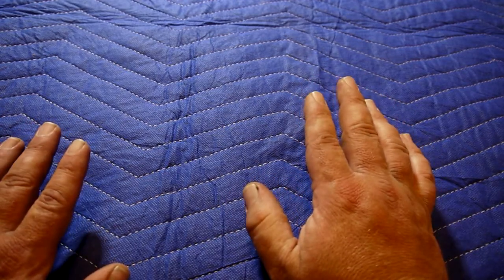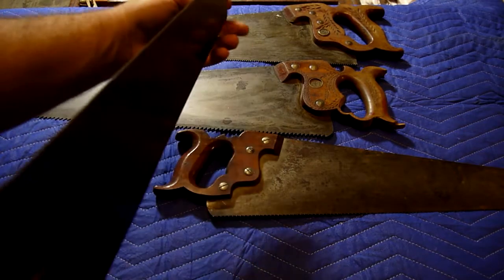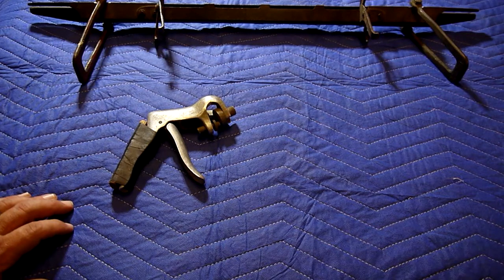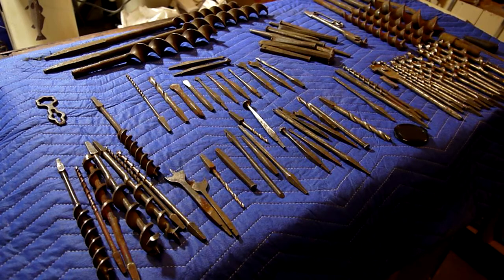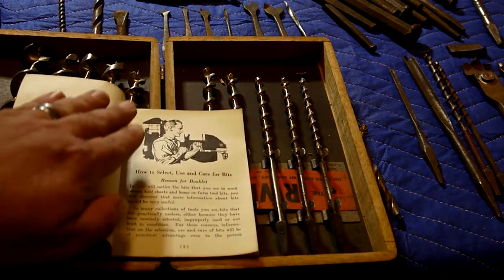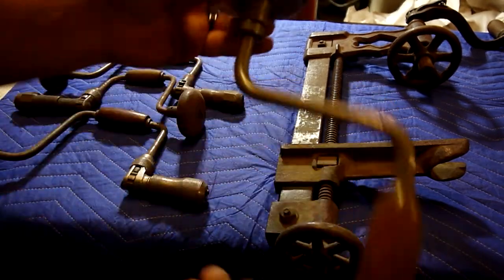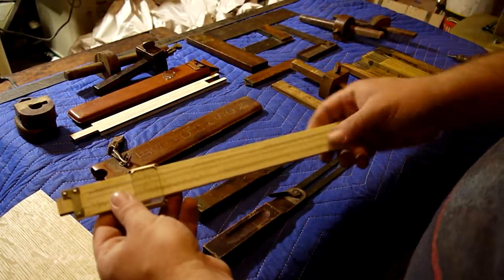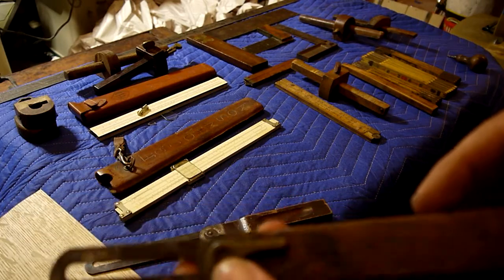Antique Tool Chest Discovery: I Purchased a 19th Century Pennsylvania Shaker Tool Chest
I recently discovered a nearly 200 year old Pennsylvania Shaker Tool Chest and collection. I acquired the tool hoard, but it wasn't until I got everything home that the scope of what was present became fully evident. This is by far, the most impressive collection of antique tools I have every personally encountered.

Please take some time and explore this old Shaker tool box and it's contents of German and Early American wood working tools. Feel free to drop a comment elaborating on any items in the video. Enjoy!

Uncanny Valley Woods is my art, design and fabrication studio. Mistakes are made, perpetually.

0:00 Intro
2:45 Saws
12:53 Saw Accessories
15:00 Wrenches
21:51 Bits
30:15 Braces
38:39 Marking and Measuring
1:05:32 How I came by the collection & Oddities
1:22:04 Timber Framing
1:30:00 Wooden Jointer Planes
1:33:20 Stanleys et al
1:42:16 Plow Planes
1:48:06 Moulding Planes
1:52:16 Chisels
2:01:47 The Tool Box & End